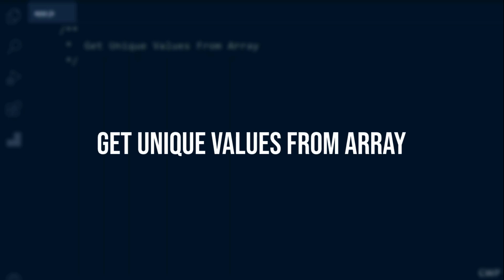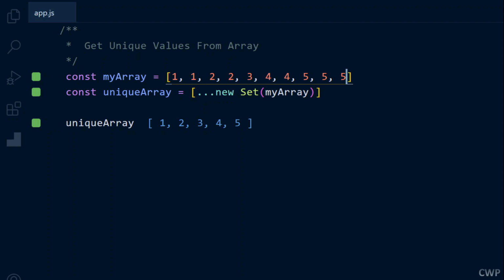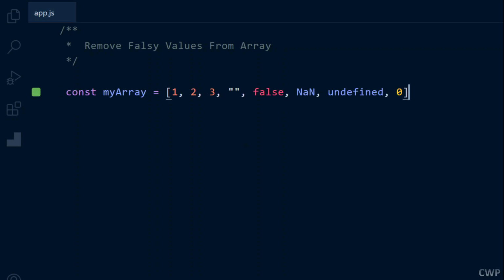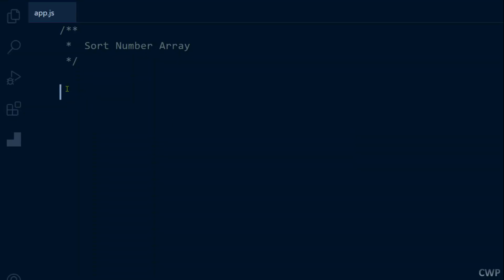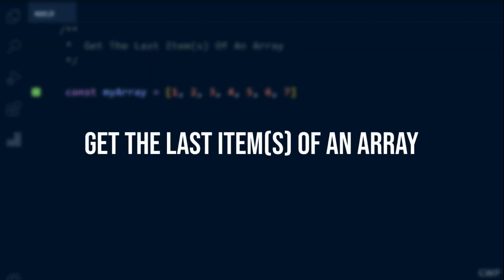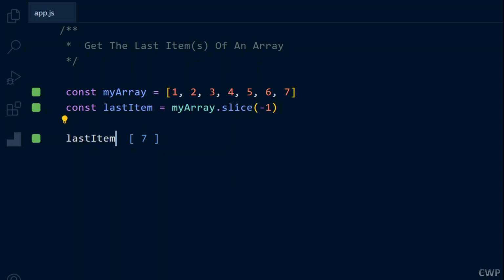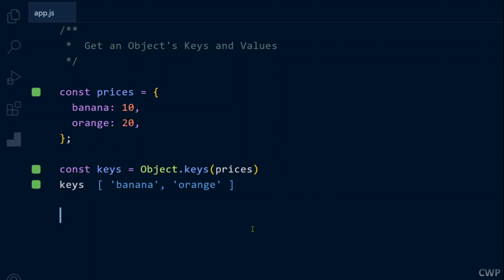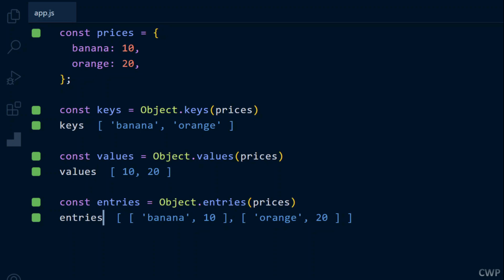Top 5 Most Useful JavaScript Tips And Tricks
Top 5 Most Useful JavaScript Tips And Tricks 2023!

Are you a beginner in JavaScript and want to learn some useful tips and tricks? In this video, I'll share my top 5 tips and tricks that will make your JavaScript coding journey a lot easier. From working with arrays to optimizing code, these tips are sure to enhance your skills and make you a better programmer. Whether you're a beginner or an experienced developer, this video is perfect for anyone who wants to improve their JavaScript skills. So, join me in this exciting and informative journey and let's explore the top 5 most useful JavaScript tips and tricks together!

⏱️ *TIMESTAMPS*
00:00 - Introduction
00:15 - 1: Get Unique Values from Array
01:12 - 2: Remove Falsy Values from Array
01:45 - 3: Sort Number Array
02:31 - 4: Get the Last Items of an Array
02:57 - 5: Get an Object's keys and values
03:39 - Conclusion

JavaScript is a programming language that has become an essential tool for web developers in recent years. One of the main advantages of JavaScript is its ease of use and flexibility. It is a versatile language that can be used to add interactivity and dynamic functionality to web pages.

There are many useful tips and tricks that can make your JavaScript coding experience easier and more efficient. By using these tips and tricks, you can write more efficient and effective JavaScript code that is easier to read and maintain. This can help you save time and effort when working on complex web development projects.

In conclusion, by taking advantage of the many useful tips and tricks available for JavaScript, you can streamline your coding process and make your life easier as a web developer.